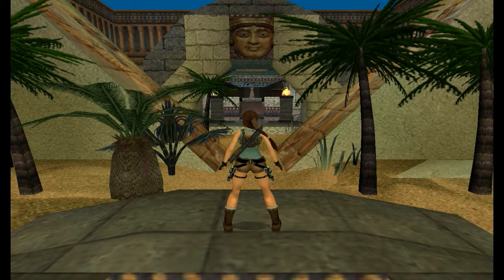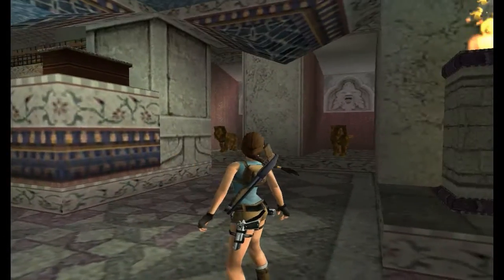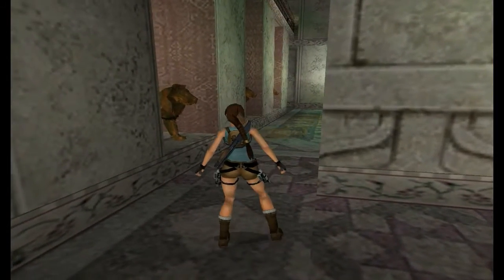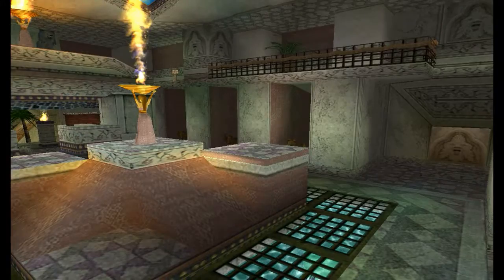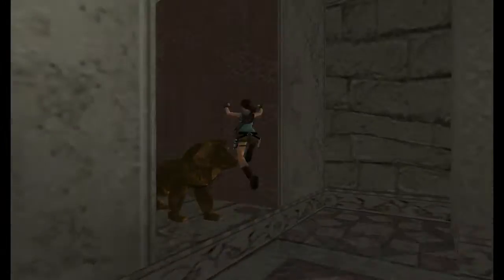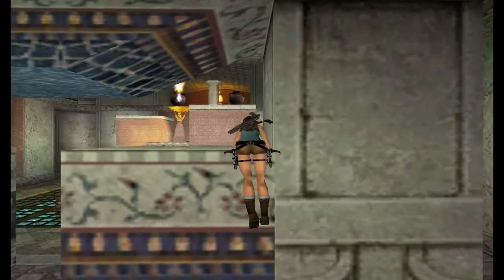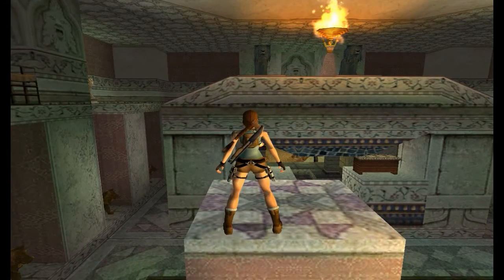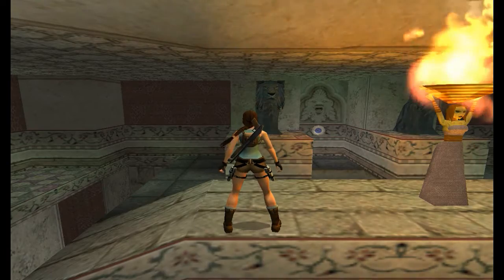TRLE Babylon is Fallen (part4) [No Meds] walkthrough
Tomb Raider Babylon is Fallen by eRIC

Key Moments:
1:00 2 Lion Tail Levers
1:30 Shoot Box
2:30 Shotgun Shells
3:15 Underwater Lever for Timed Gate
5:15 Shoot Orb for Rope
7:30 Jumpswitch to produce Daniels's Reward
8:35 Small Mdpack
9:10 Daniel's Reward, Jumpswitch
11:40 Move Statue
12:45 Waterskin, Move statue again
14:05 Use Daniel's Reward
14:45 Fill Waterskin, Use Waterskin
15:15 Tablet #1
16:45 Secret #9: Large Medpack
18:35 Shotgun Shells, Poison Arrows, Flares
19:20 Trigger Gate to open
20:50 Large Medpack
21:35 Button to open Door
22:30 Lever to Re-open Door

Video Chapters:
0:00 Intro
0:13 In The Lion's Den
15:27 Sumerian Morning
17:54 Hidden Gardens